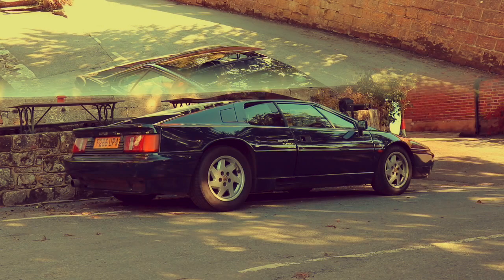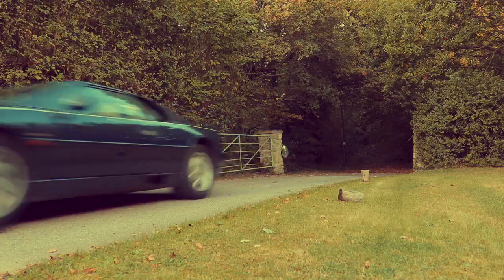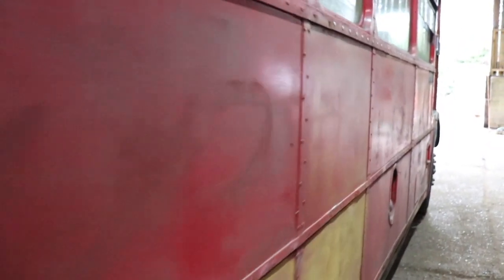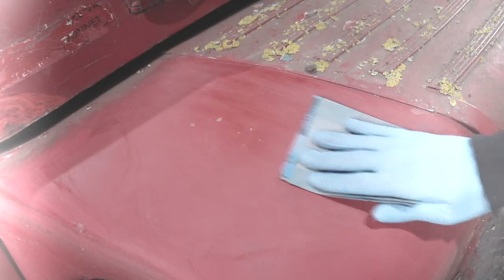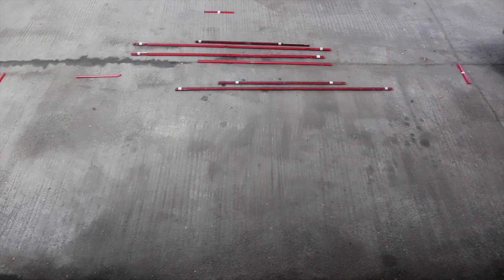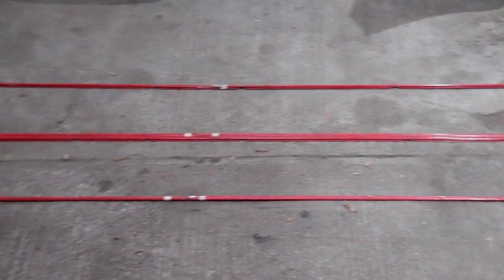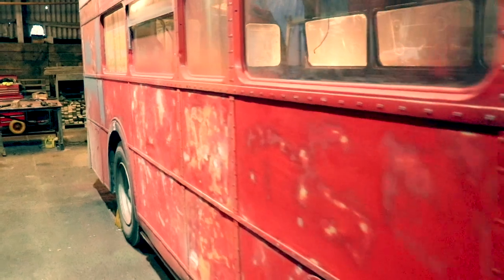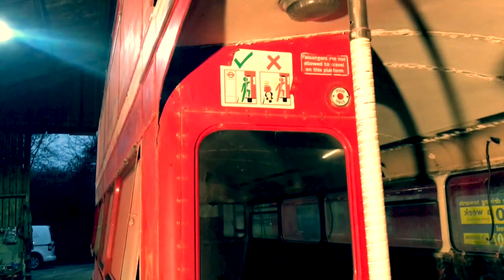Pete And His bus, Episode 10: The Sanding Saga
This time on Pete And His Bus I'm going to prep the bodywork on my Routemaster London Double Decker. I've been putting this off for some time because it is a very laborious, boring and long job. It's got to be done though so here we go! Oh. and remember, sanding is boring so there might be some other bits in here... ;) I'd Like to thank Charlie my good friend and exceptional guitarist for adding his bit to this video. Also features the Lotus Esprit Turbo.

About Pete And His Bus: Pete is a normal (ish) guy who has a big passion for old vehicles and particularly old buses. He is NOT a trained mechanic nor is he professional restorer. He enjoys converting vehicles but he can not promise that what he is doing is going to work on your vehicle. Nor can he promise that you won’t harm yourself if you were you to attempt the things he does. He recommends that you are safe and responsible with machinery and equipment even if you’ve seen him messing about with it. A workshop and it’s content can be a dangerous place. If you are in doubt about your own vehicle, contact a professional for advice.